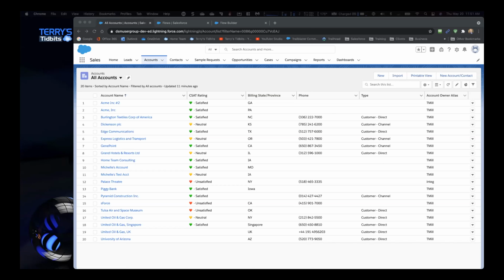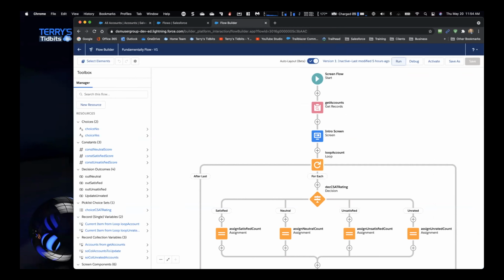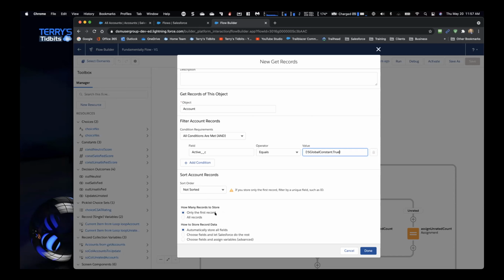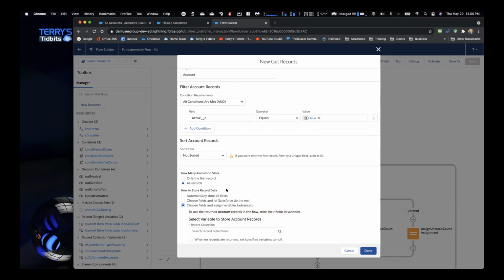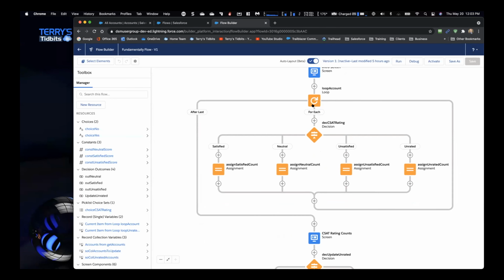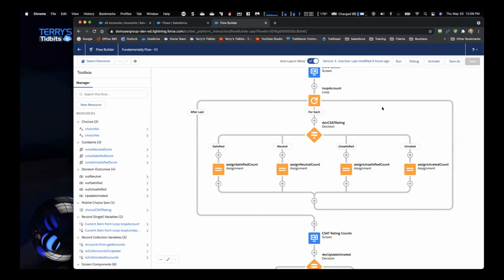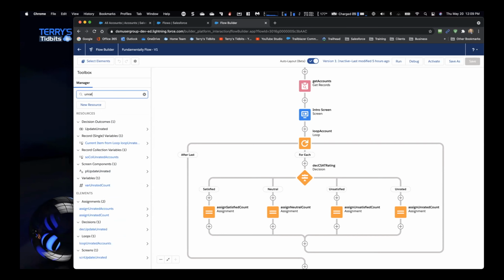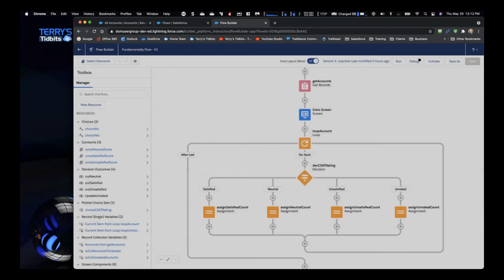Fundamentally Flow Intro - May 2021 - Des Moines, IA Salesforce User Group Meeting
Fresh out of the gate! Terry introduces his new series called Fundamentally Flow where he breaks down key Flow concepts into easy-to-understand and relatable ways.  Be watching for targetted videos for this new series.

TOPICS
00:00 Welcome
01:34 Speaker introduction
04:02 Variables are like Dresser Drawers
10:00 Use Case
14:15 Getting with Data
16:28 Record Collections
21:13 Looping through Data
27:56 The Importance of a Naming Convention
33:30 Q&A